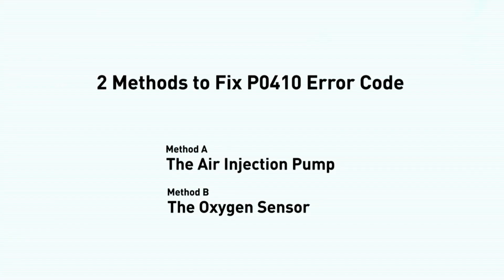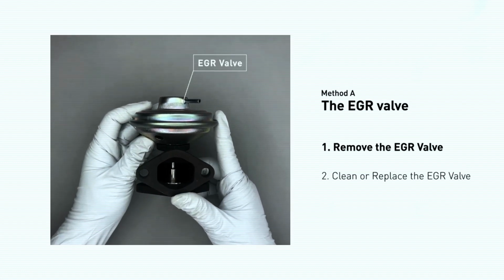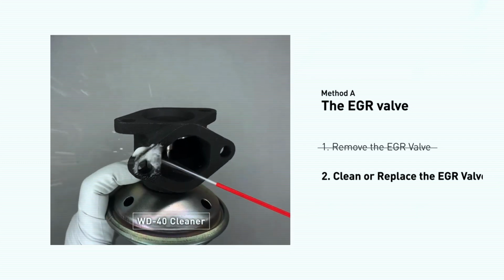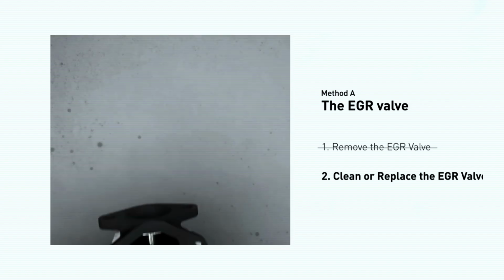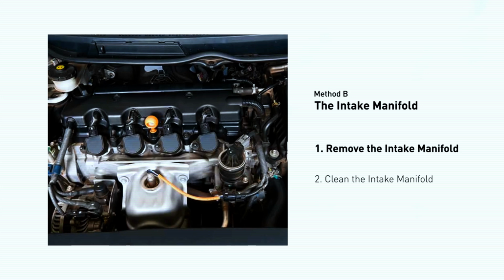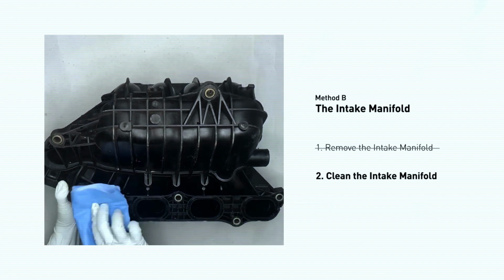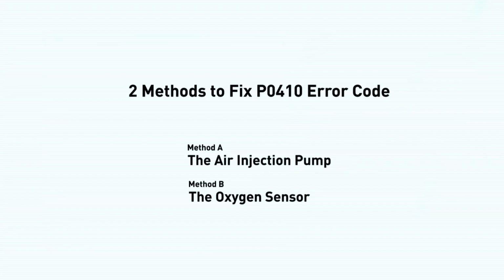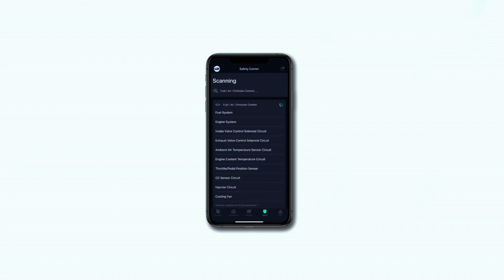P0410 Engine Code Fix FAST! | 2 DIY Solutions Anyone Can Do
Learn how to fix the P0410 engine code fast with 2 simple DIY methods anyone can do at home! 🚗🔧 In this video, I’ll show you the common causes of the P0410 code and quick step-by-step solutions to clear the check engine light and save money on repairs. Perfect for beginners and DIY car owners!

💵Limited-Time Discount Available! Click Below to Save ⬇️

🔗Essential Automotive Tools & Equipment [AMAZON]
🔧 Top Code Readers & Scan Tools [AMAZON]

🪫Best Jump Starters⚡for Emergency Power Boost [AMAZON]

▶︎ Here are some of my favorite OBD2 Scanner that you might like:

🔎📌BlueDriver Bluetooth Pro OBDII Scan Tool [AMAZON]
🔎📌FOXWELL NT301 OBD2 Scanner [AMAZON]
🔎📌FIXD Bluetooth OBD2 Scanner [AMAZON]
🔎📌MOTOPOWER MP69033 OBD2 Scanner [AMAZON]